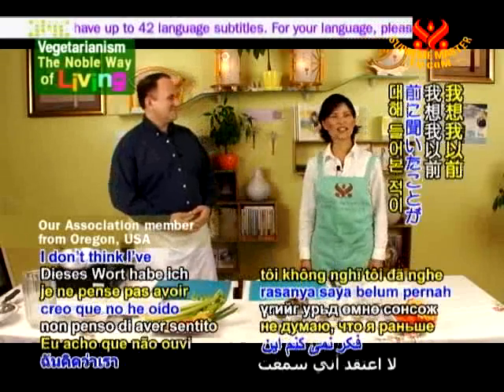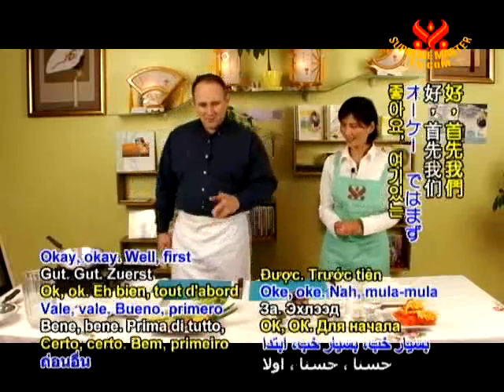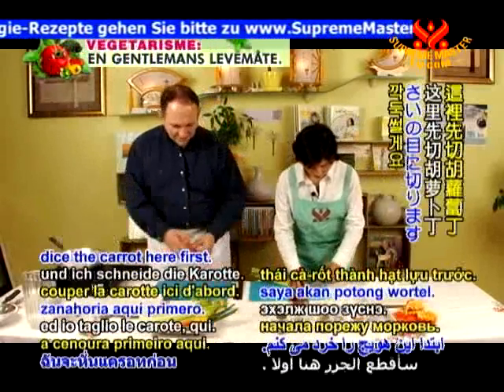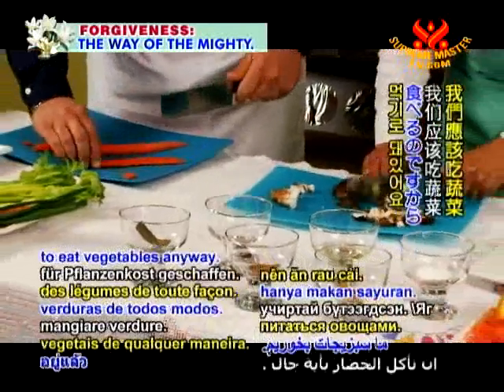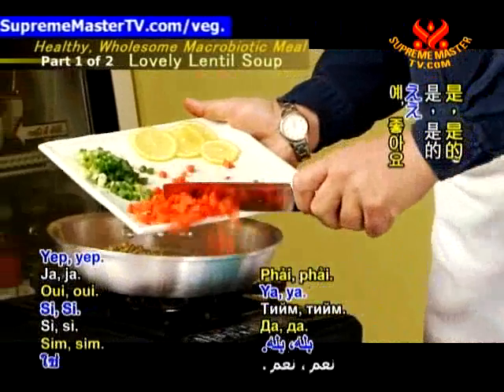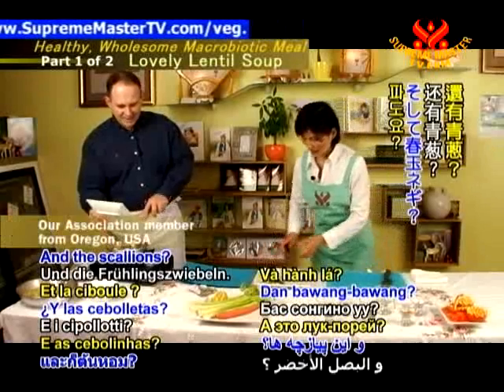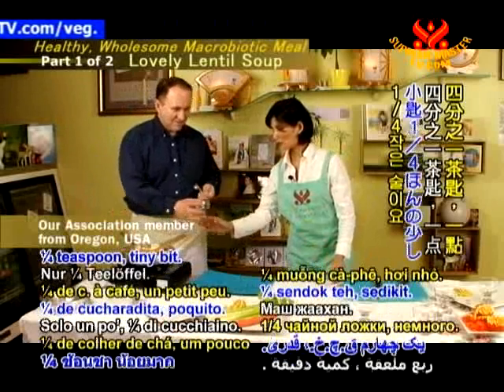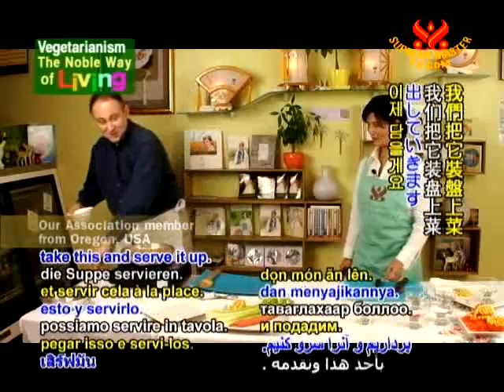VEG1273 sup dau lang